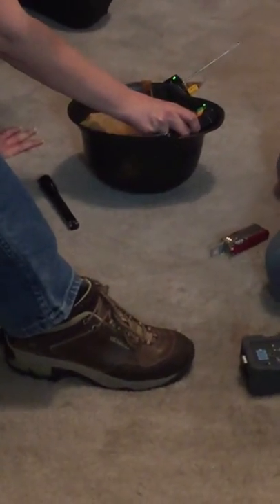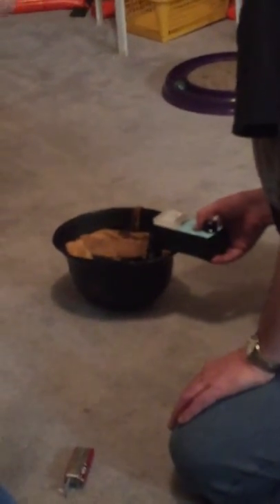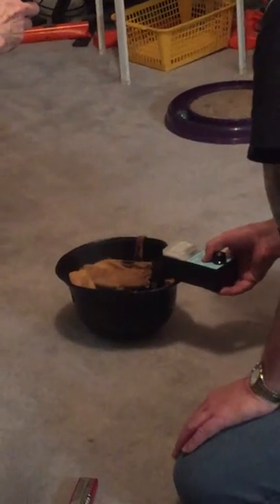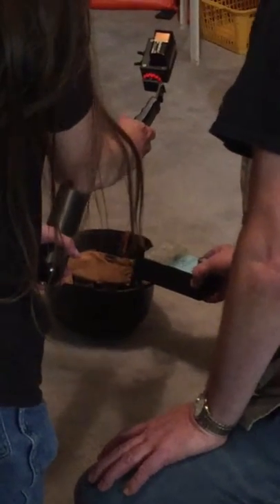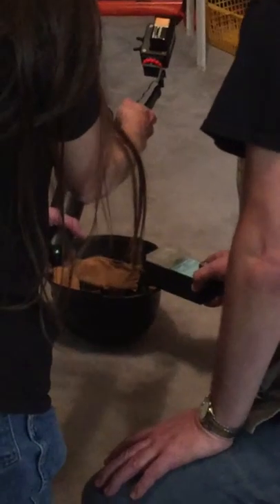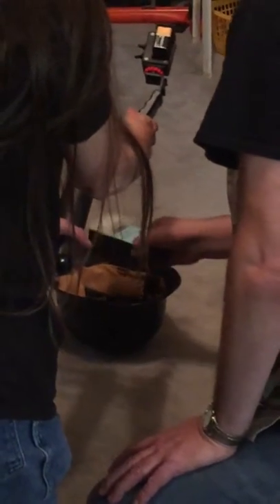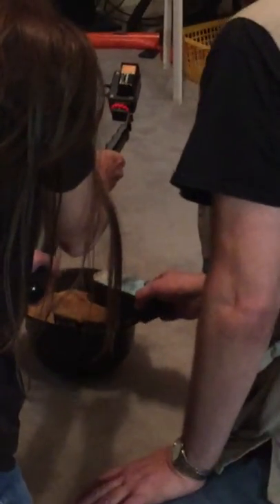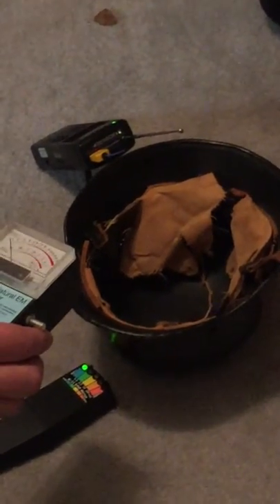helmet part 2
SACSpirit investigating my Nazi police helmet part 2